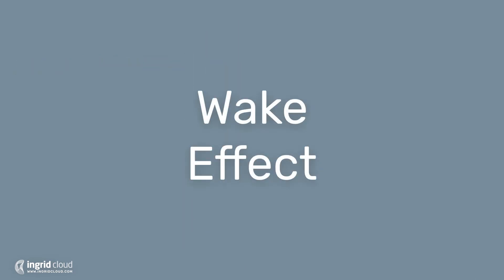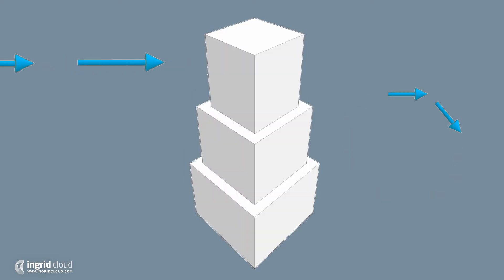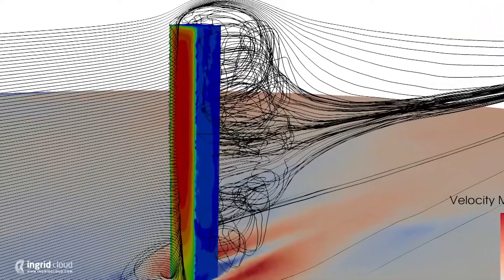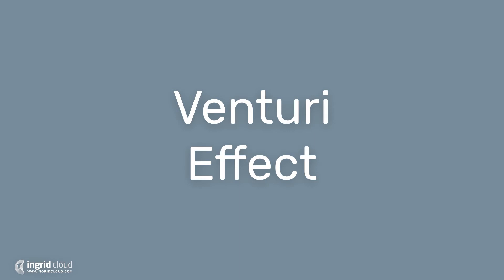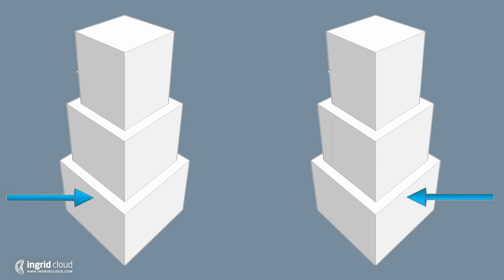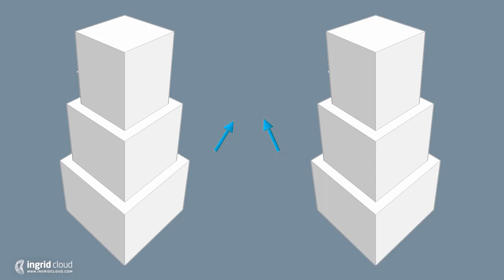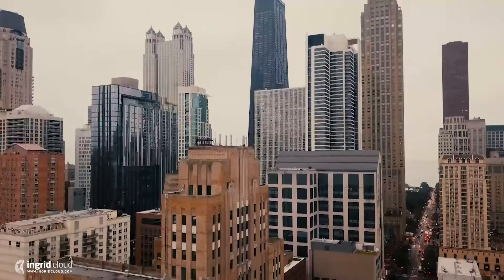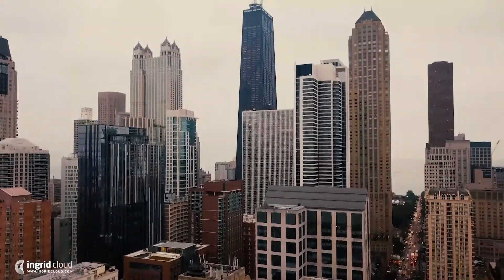Wind Effects in Urban Areas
This video is part of a series of videos and quizzes about Computational Fluid Dynamics, Wind Engineering, and Flow Simulations.